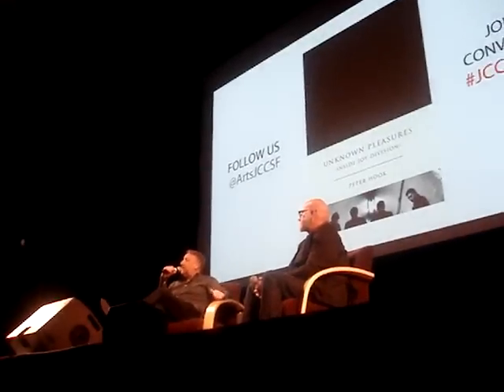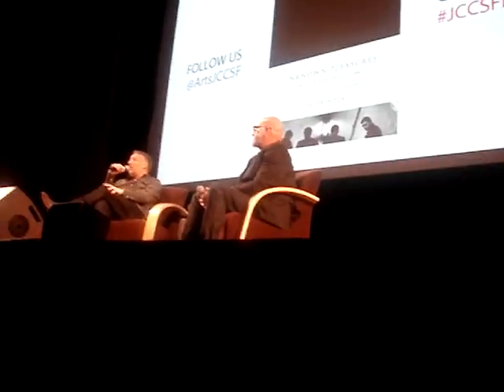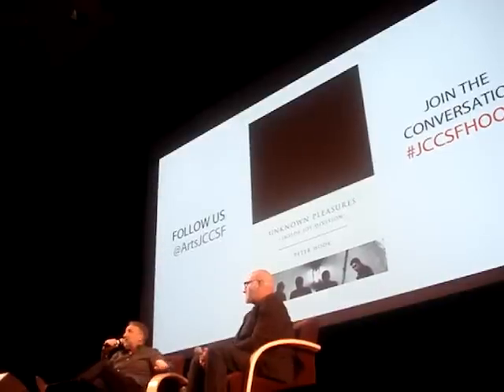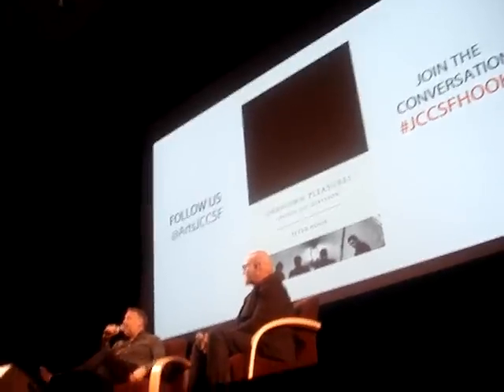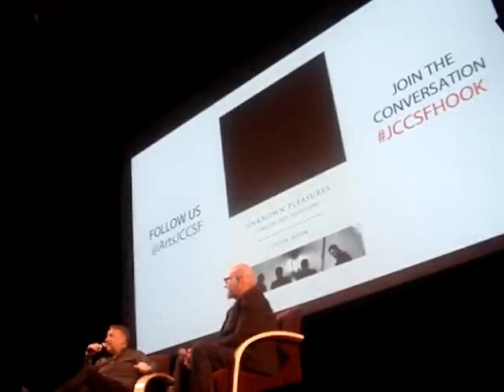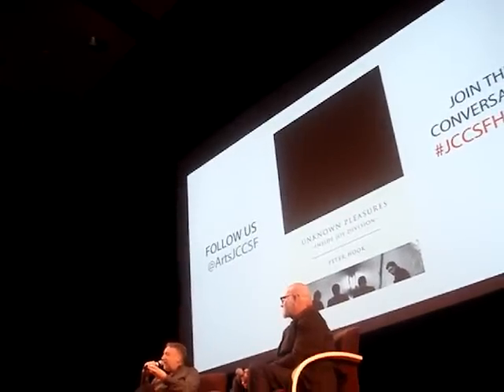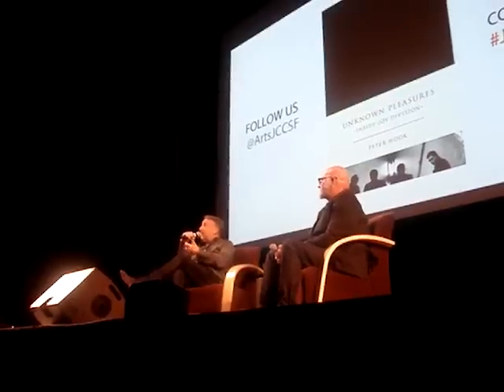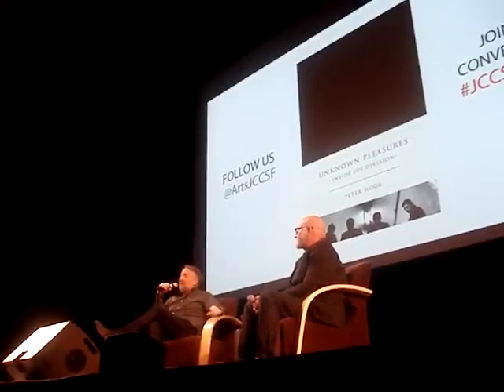peter hook explains his bass sound @ jewish community center of san francisco 1/31/13